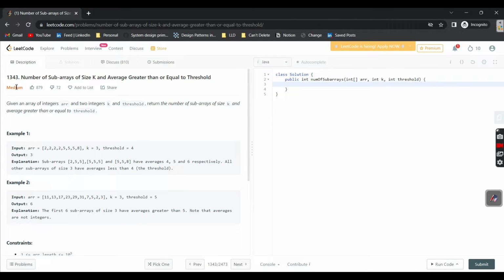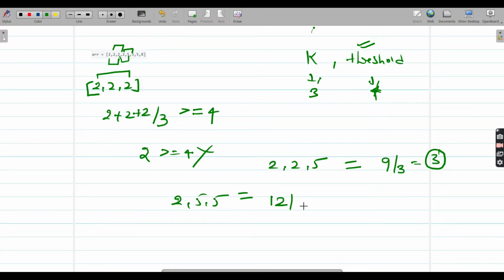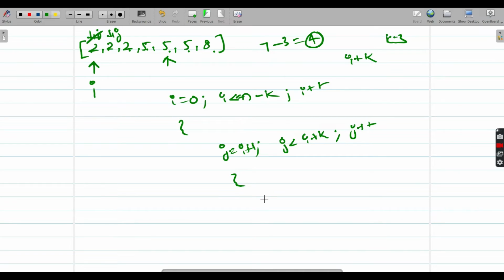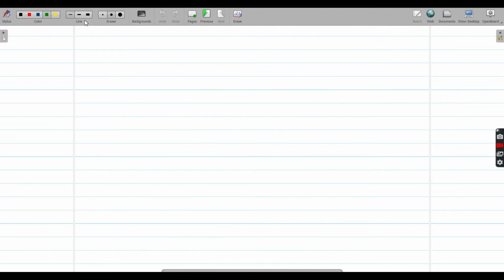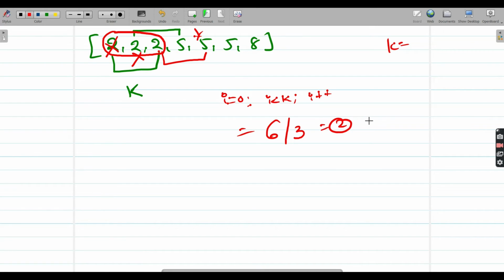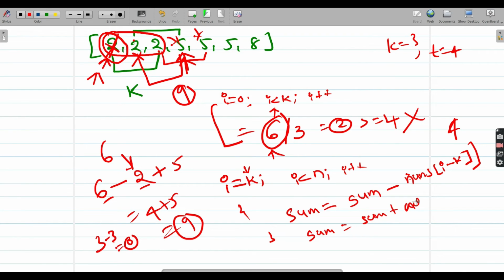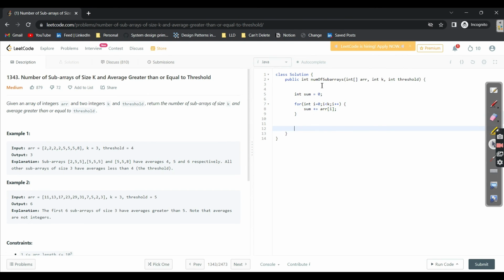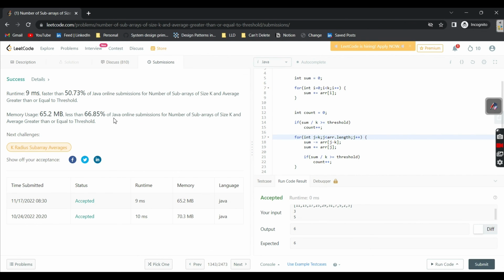Number of Sub-arrays of Size K and Average Greater than or Equal to Threshold | Sliding Window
There are many algorithms that come up frequently in coding interviews, with Sliding Window being one of the most popular.

In this video, you'll learn what a sliding window is, how to use it effectively, and I'll show you two examples of when to use sliding windows in a coding interview.